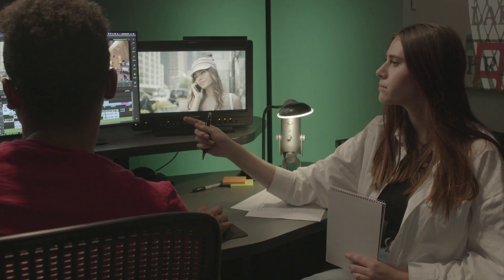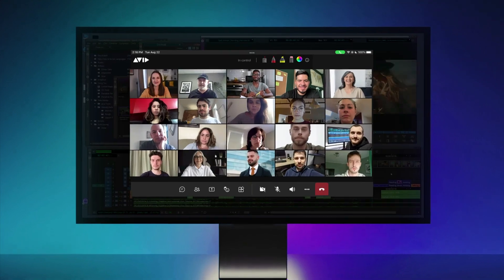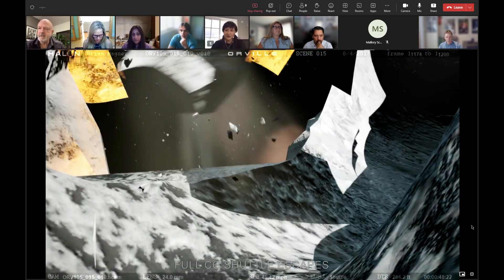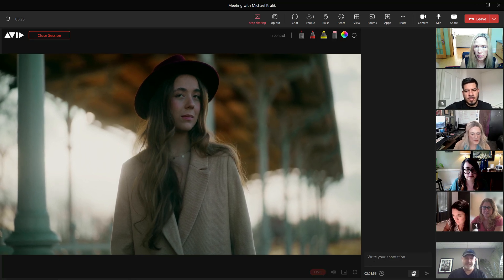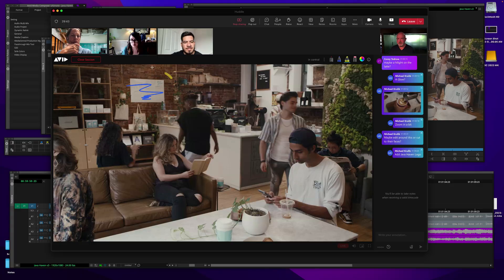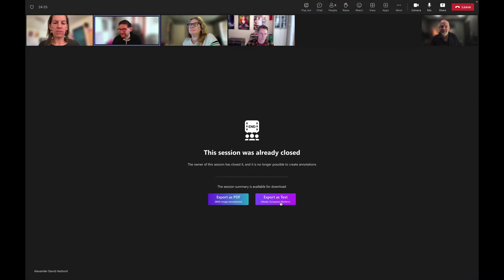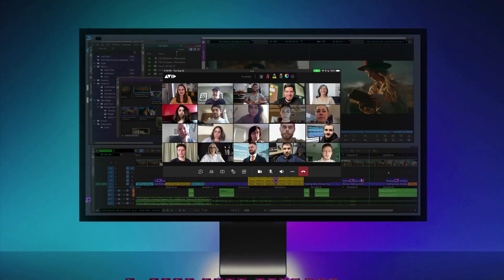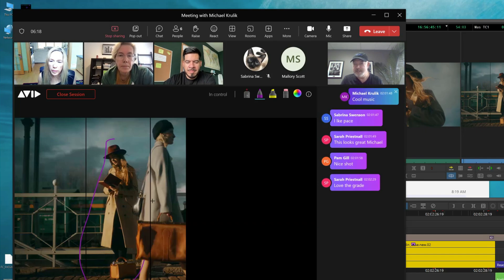Introducing Avid Huddle Video Review Software Solution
Meet Avid Huddle, a new SaaS solution available now that empowers creative teams to collaborate more efficiently from anywhere on any device with familiar tools. It provides secure project viewing for review of high-quality video content, simulating an in-person content review and approval experience. Teams can review, discuss, and comment on content as if they were working in the same room. Editors can stream Media Composer timeline content to one or more collaborators by launching a Microsoft Teams session directly within Media Composer or Avid | Edit On Demand. Avid Huddle greatly accelerates and simplifies content review and approval in a collaborative virtual environment.